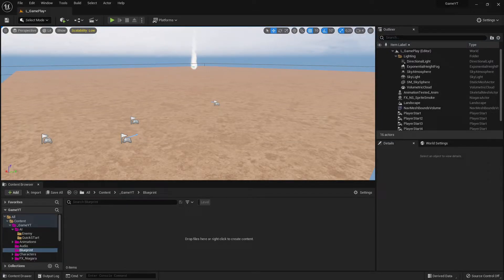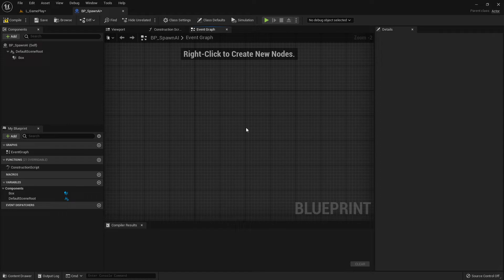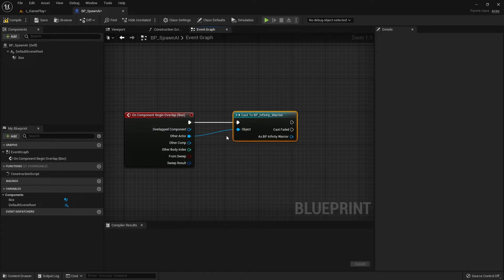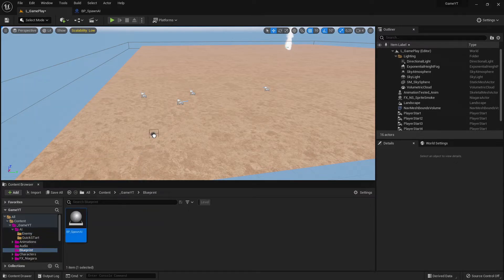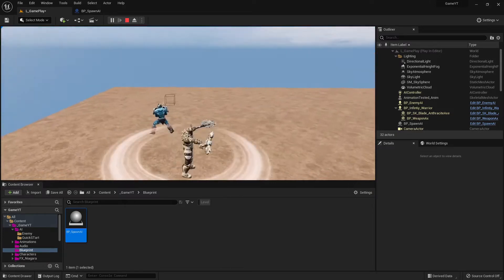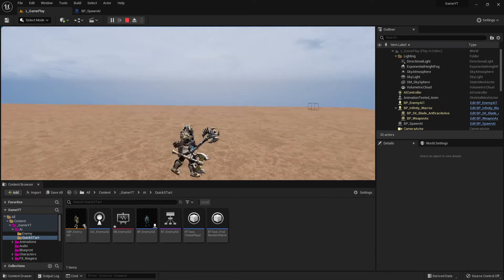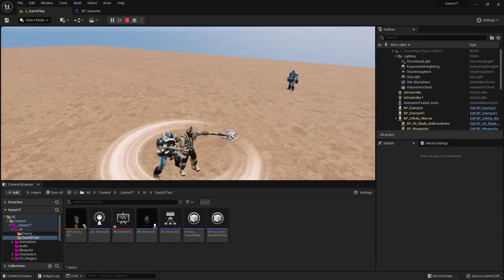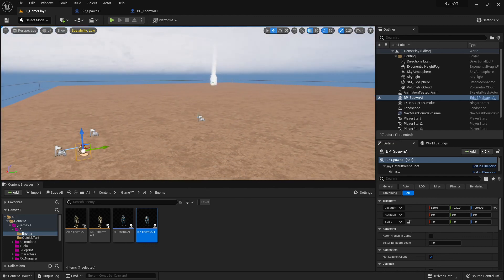Unreal Engine 5 - Released Production for Beginners - Spawn AI - Video 57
Here I spawn the created AI.